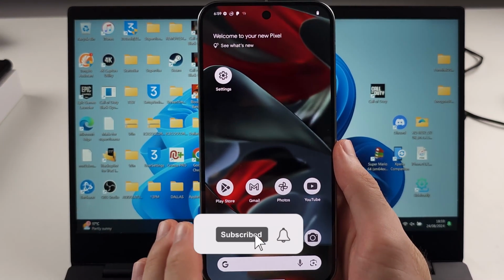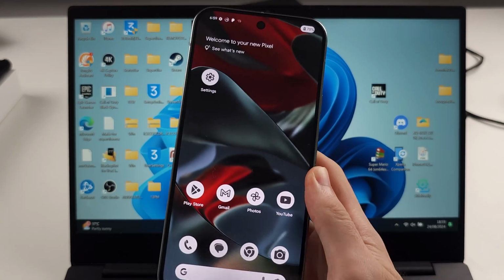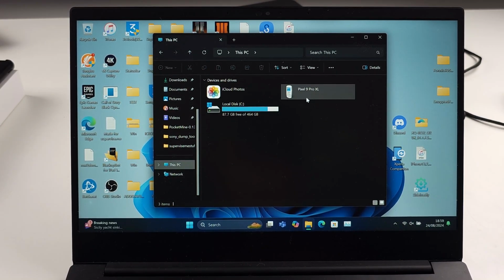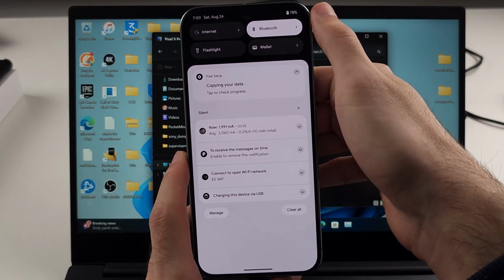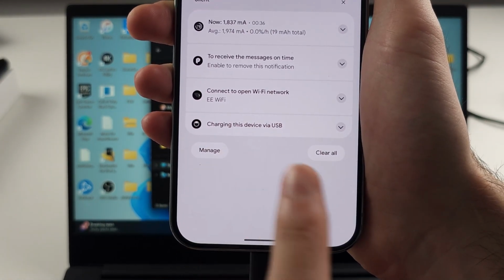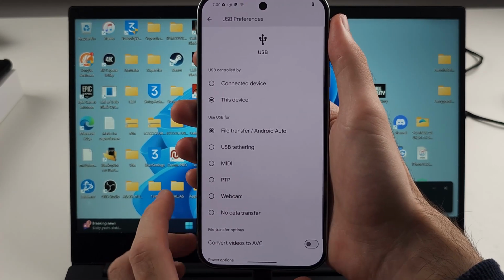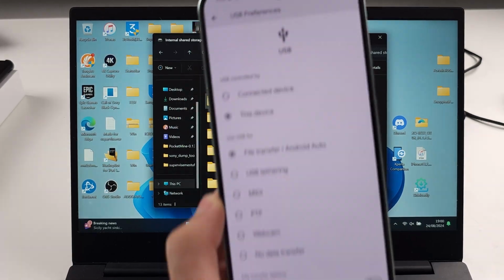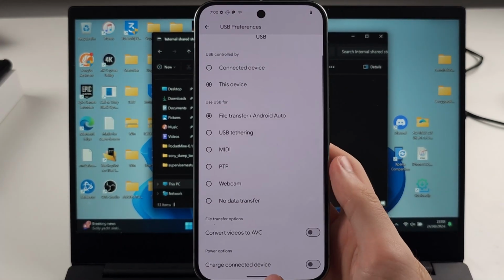How To Connect Google Pixel 9 Pro (XL) to Windows Laptop/Computer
Welcome to our guide on how to connect your Google Pixel 9 Pro and Google Pixel 9 Pro XL to a Windows laptop or computer! In this video, we'll walk you through the steps to establish a connection between your Pixel 9 Pro or Pixel 9 Pro XL and your Windows device. Whether you want to transfer files, sync data, or manage your phone from your computer, we've got you covered. Follow along to get your Pixel 9 Pro or Pixel 9 Pro XL connected and start transferring or managing your files effortlessly.